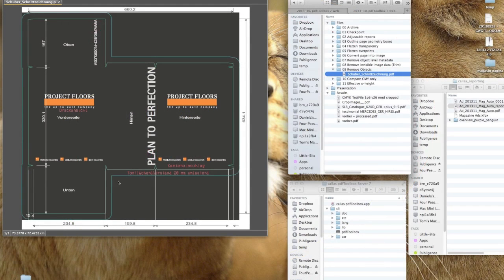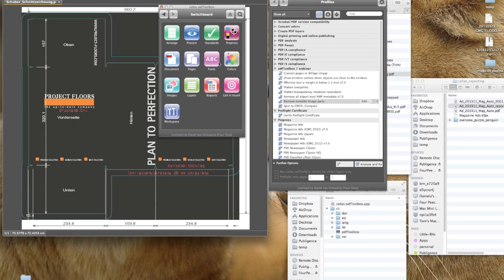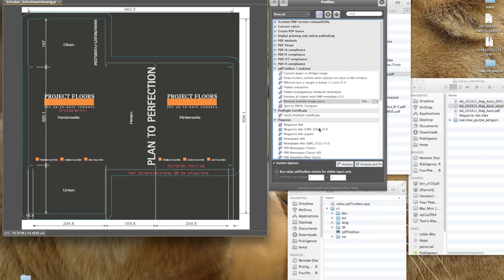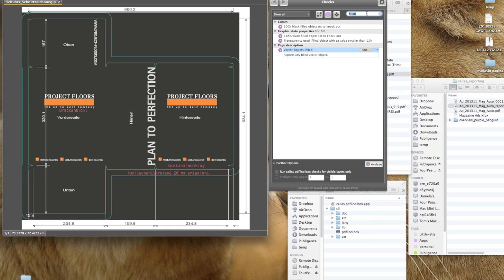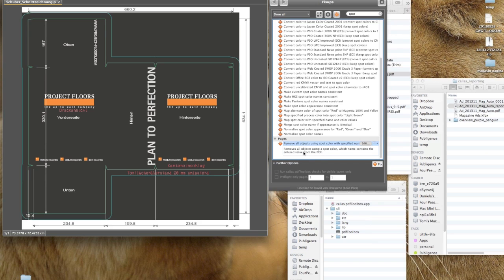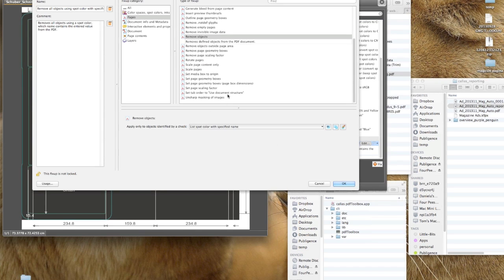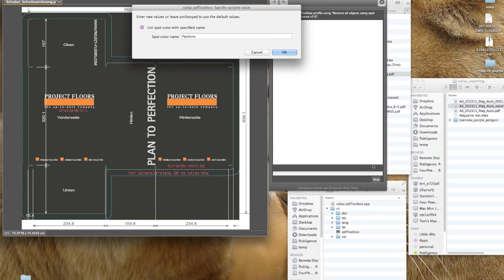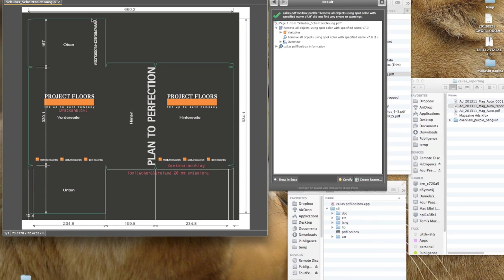pdfToolbox 7 Remove Objects